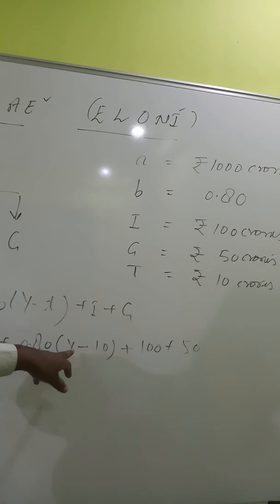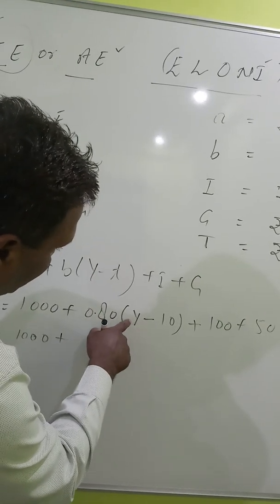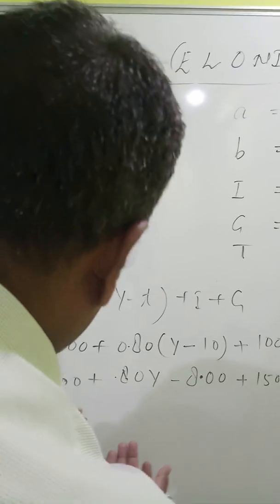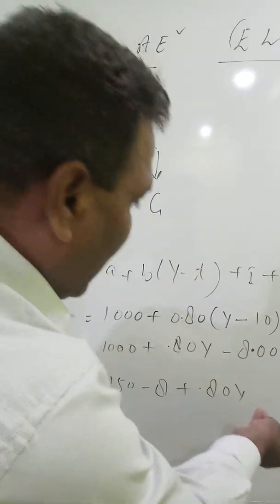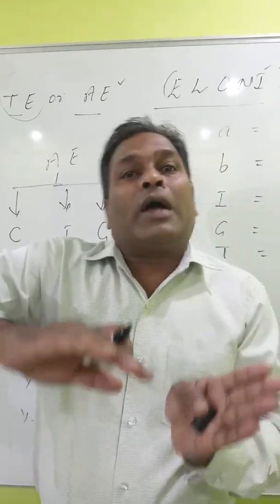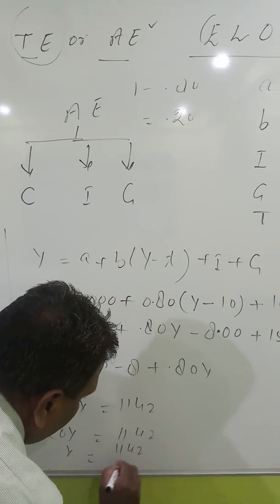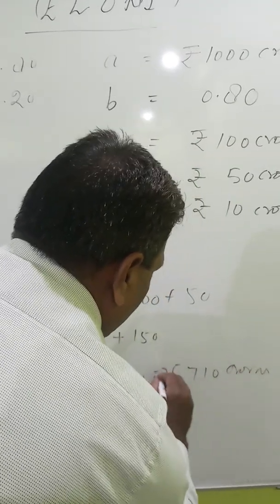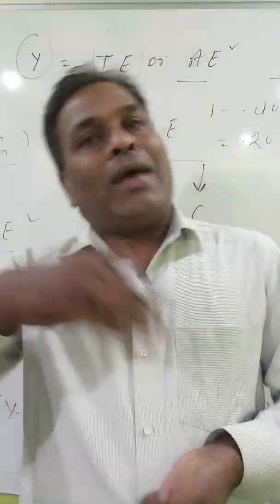Determination of equilibrium level of National Income (English version) part 2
Determination of equilibrium level of National Income (English version)part 2 by Dr.Gyan Prakash